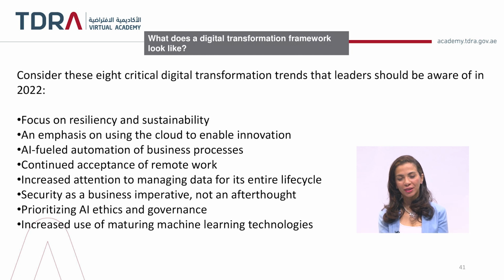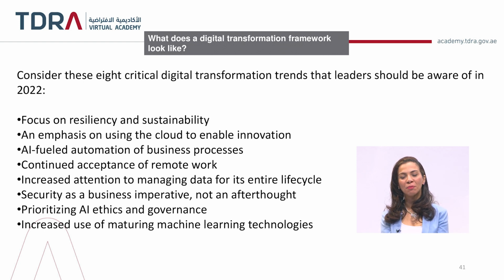Conclusion - Digital Transformation Framework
In conclusion, this part will explain the Digital transformation frame, which should begin with a problem statement, a clear opportunity, and an aspirational goal.